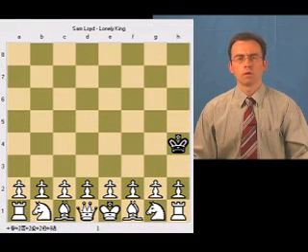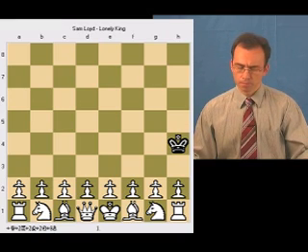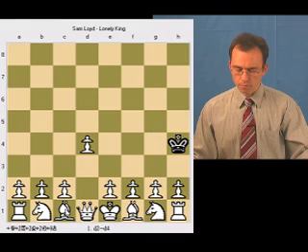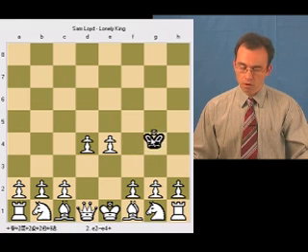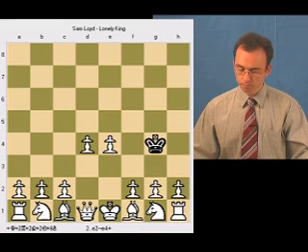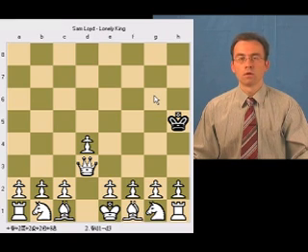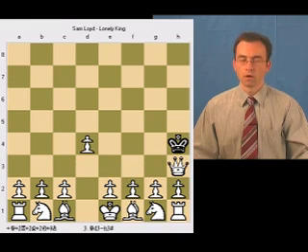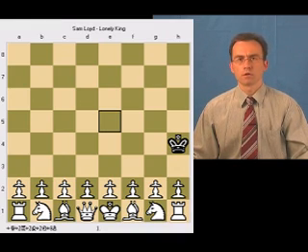Sam Lloyd's Chess Puzzle: Lonely King on h4 Mated in 3 Moves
Samuel Loyd (January 31, 1841--April 10, 1911), born in Philadelphia and raised in New York, was an American chess player, chess composer, puzzle author, and recreational mathematician.
As a chess composer, he authored a number of chess problems, often with witty themes. At his peak, Loyd was one of the best chess players in the U.S., and was ranked 15th in the world, according to chessmetrics.com. His playing style was flawed, as he tried to create fantastic combinations over the board, rather than simplifying and going for the win.